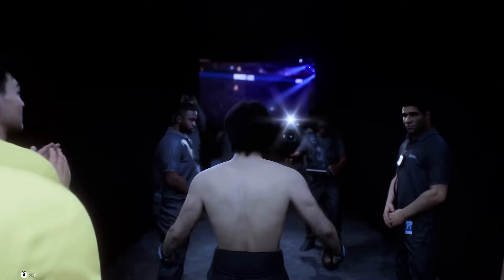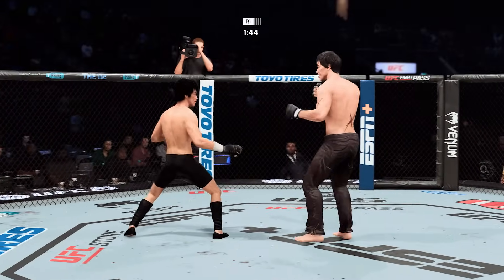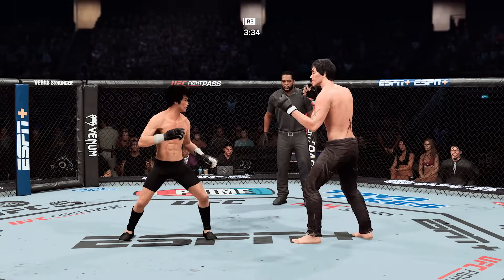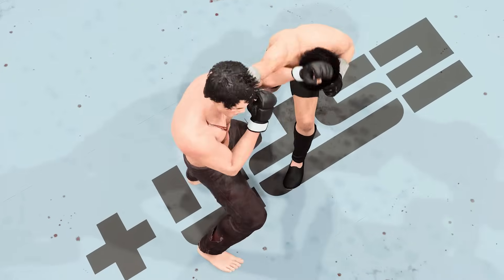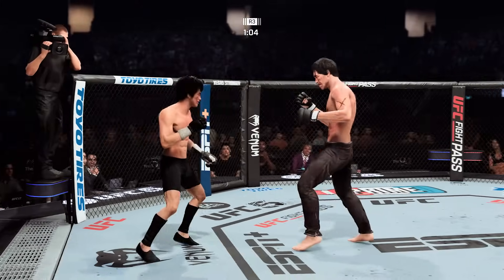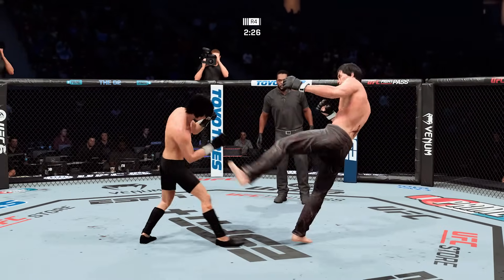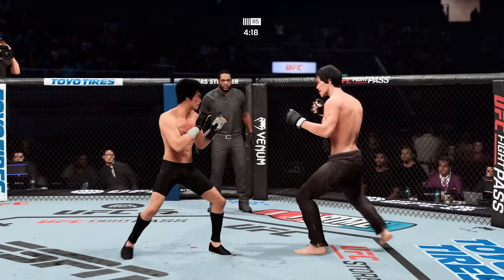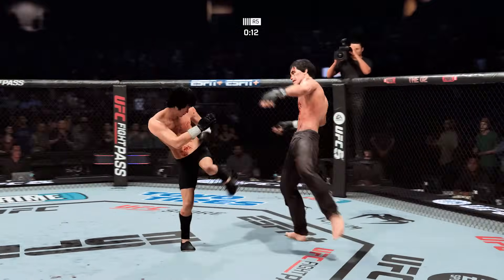UFC5 Bruce Lee vs Ninja Assassin EA Sports UFC 5 Epic Fight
UFC5 Bruce Lee vs Ninja Assassin  EA Sports UFC 4 PS5
Bruce Lai ((Chinese tradition 黎小龍, pinyin Lí Xiǎolóng), real name He Zongdao (Chinese tradition 何宗道, pinyin Hé Zōngdào); born June 5, 1950, Republic of China) is a Taiwanese film actor, martial artist and a Bruce Lee wannabe starring in bruceploitation martial arts films.
Biography and film career
He Zongdao studied various martial arts such as judo, karate, kung fu, boxing, and taekwondo as a high school student. The future "clone" of Bruce Lee did gymnastics during his college years, and also studied acting.
The actor played the role in the first Bruceploitation film, The Age of the Dire Dragon (1974), a biography of Bruce Lee, and other role models including Fist of Fury 2 (1976), The Dire Dragon Travels East (1975) - in which He plays Kato, a character from the American television series "The Green Hornet" that once made Bruce Lee famous - "Bruce Lee's Secret", a biopic about a San Francisco martial artist, and many others.
The Hong Kong film studio Golden Harvest approached the Taiwanese actor to play the role of Bruce Lee in The Game of Death, which was only completed after Lee's death. He Zongdao refused, because in addition to him, other understudy actors were employed in the film to play the role of Billy Lo, and He wanted to single-handedly perform the proposed role.
The actor outfitted his home in Taipei with exercise equipment to achieve a higher level of martial arts prowess and was considering moving into directing as his career as a Bruce Lee impersonator faltered. The actor's career continued well into the 1980s, and he did direct two films, Bruce Lee's Fists (1977) and China Shorty (1982).
Throughout his film career, He Zongdao has acted under three names: under his own name, as Bruce Lai, and as Li Xiaolong (Taiwanese transliteration of Bruce Lee's screen name Siu Long, which means "Little Dragon").
- Facts That Prove Bruce Lee Was Superhuman:
1. Bruce was too fast for the camera
Bruce Lee could strike in 0.05 seconds from a distance of 1m and in 0.08 seconds from a meter and a half. On ordinary film (24 frames per second), such a blow was not visible - on one frame Bruce is standing, and on the next he is already standing again, but the opponent is writhing in pain. So on the first takes of the Green Hornet, rivals magically scattered around Bruce, who was standing almost motionless, which did not suit the producers in any way.
2. Bruce could do two-finger push-ups half a hundred times.
Repeatedly, Bruce Lee publicly demonstrated 50 push-ups on one arm, resting on the floor only with his thumb and forefinger, simply because he could.
3. Bruce could hold the press for half an hour in any position
Bruce Lee could hold his legs in a corner in an emphasis on his hands for 30 minutes or more, and the dragon flag exercise was named after him
4. Bruce did over 8,000 exercises every day.
His daily allowance included 5,000 punches, 2,000 sidekicks, 360 waist twists, 100 sit-up twists, 200 leaning twists, 100 leg raises. and 200 pull-ups of the knees to the chest (frog kick). And that's not counting the workouts!

Even when Bruce was not exercising, he often performed various exercises in his daily life - during the day, for example, when watching TV. He was a fan of abdominal training.
5. Bruce was too strong for a punching bag.
With one side kick, Bruce Lee could break a standard 150 lb (68 kg) punching bag, so the training bags were made to order for him - twice as heavy (300 lb) and with a metal base. Rumor has it that Bruce could send even such a pear to the ceiling with one side kick.
6. Bruce could deliver a crushing blow from a distance of 3 cm
In 1964, Bruce Lee was invited to the karate championship in Long Beach, California to demonstrate his famous One Inch Punch.
7. Bruce could send a man flying with one punch.
Bruce was so much stronger than ordinary people that he almost never hit at full strength, but there are cases when he kicked an assistant holding his training shield flying.

And once he displaced a guy's shoulder with what he called a "light slap."
His punch was unblockable - he punched the US karate champion (Vic Moore) after he warned him about it ... Of course, the punch was not full force, because then he would not be able to repeat it 8 times.
8. Bruce never lost a fight
In fact, Bruce Lee lost a fight only once in his life: when he was 13 years old. It was this defeat that prompted him to study the martial art. After the other students found out that Bruce was not a full-blooded Chinese, they demanded that he stop training with them. The teacher had to deal with him individually..